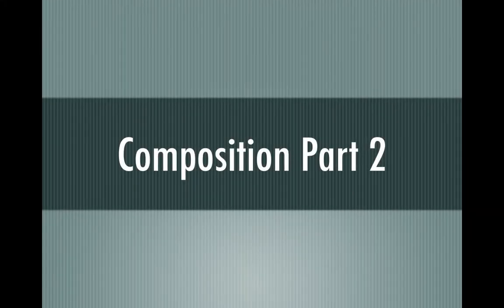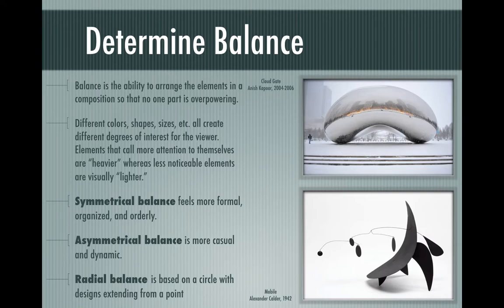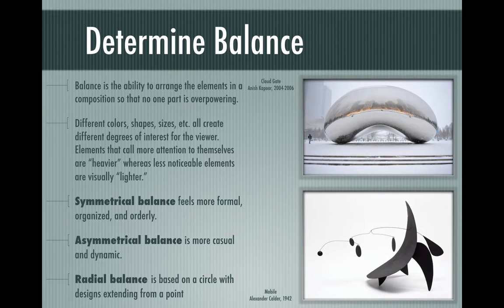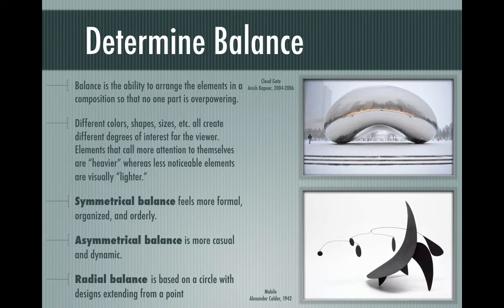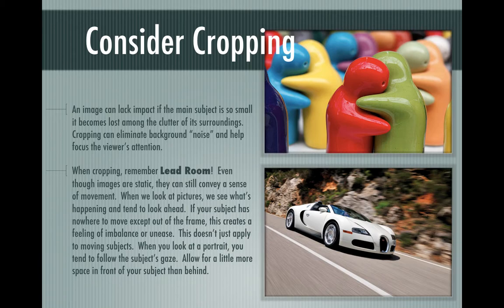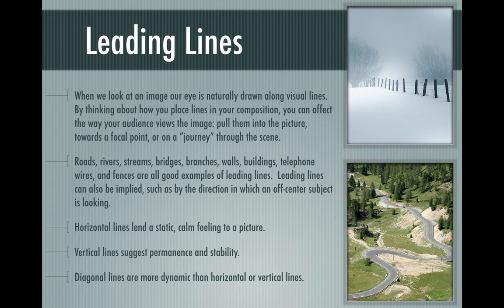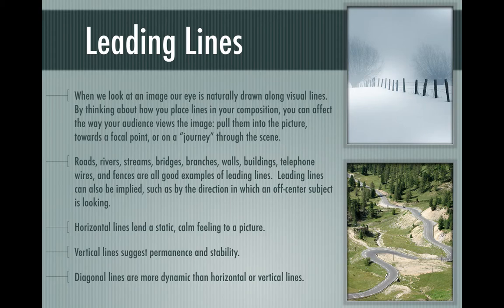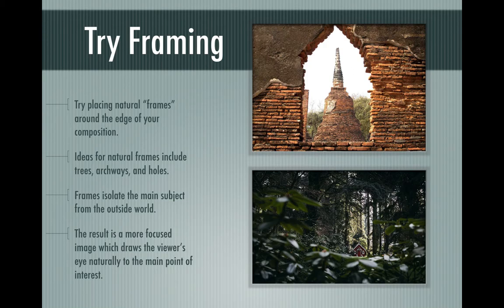Composition Part 2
This video is part 2 or 2 covering the different compositional rules that you will be using in your photography project in art foundations.